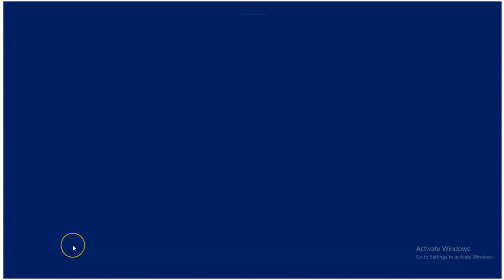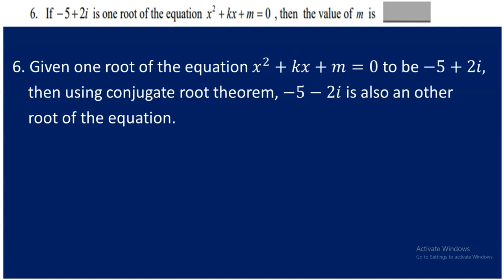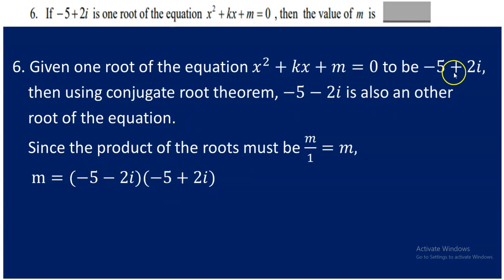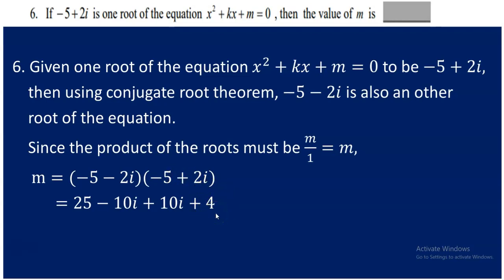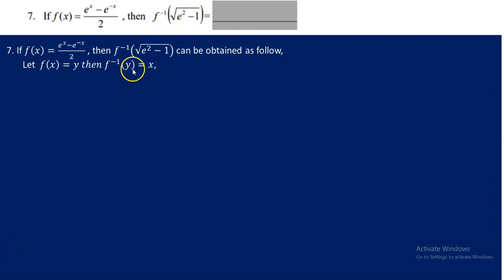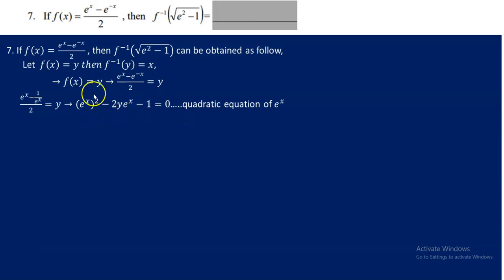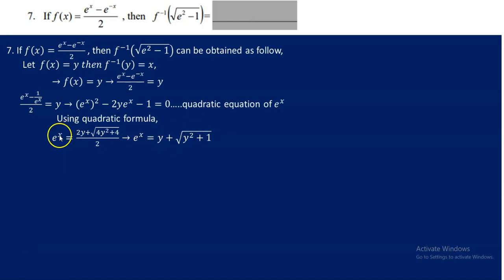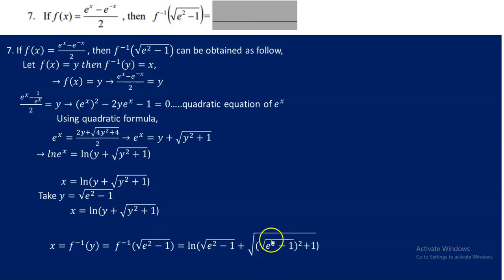solution to the final math exam for first-year science students 6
Complete solution to the final math exam for first-year science students:part6
Embark on a journey through the fascinating world of some university mathematics and beyond! Whether you’re a student, a lifelong learner, or someone seeking practical advice, the channel has something for everyone.